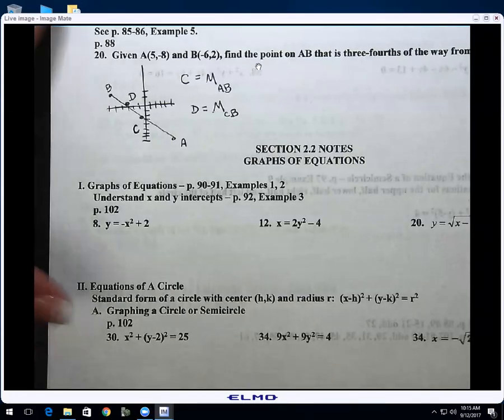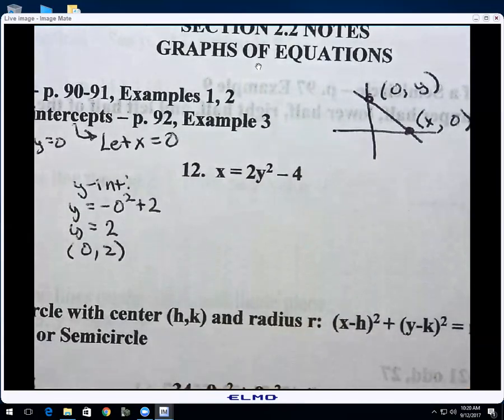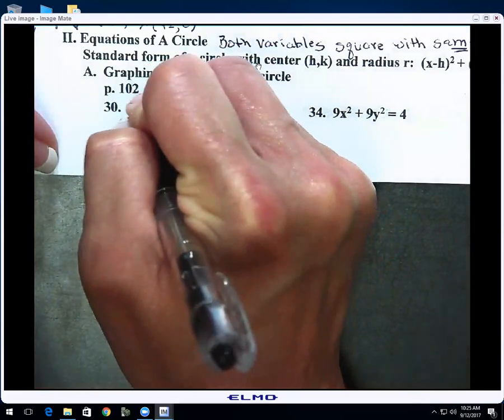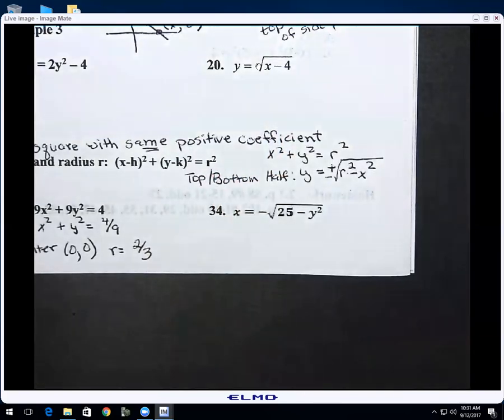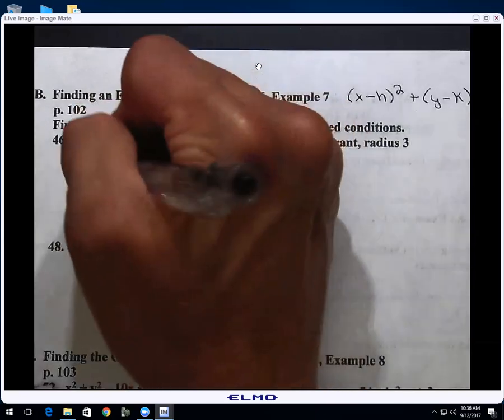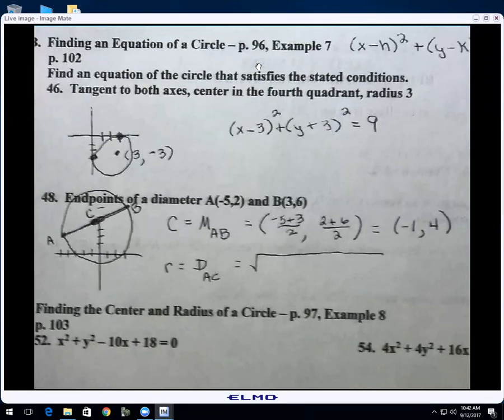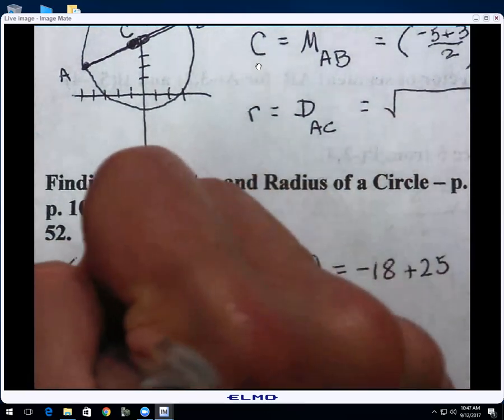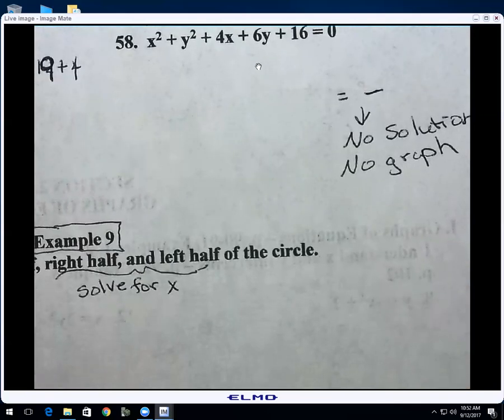1730 Section 2.2 Part 2